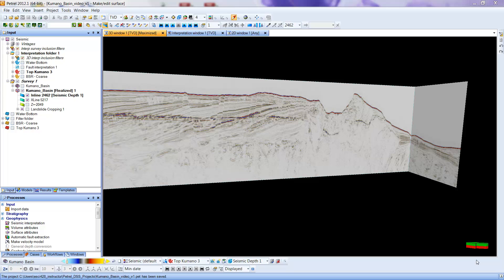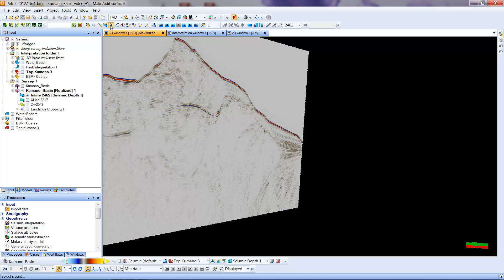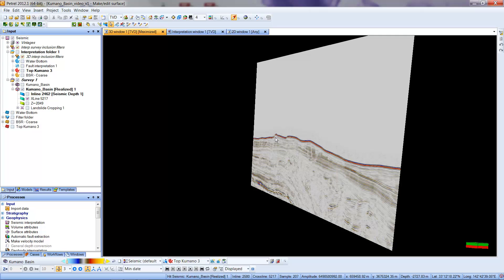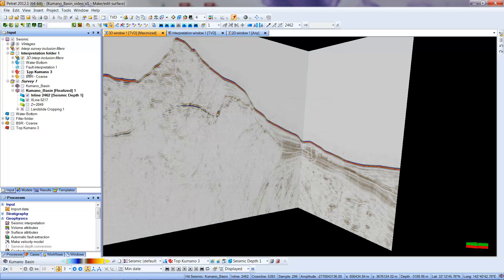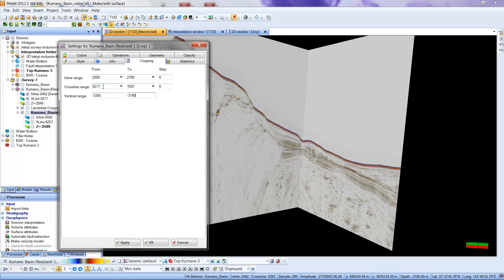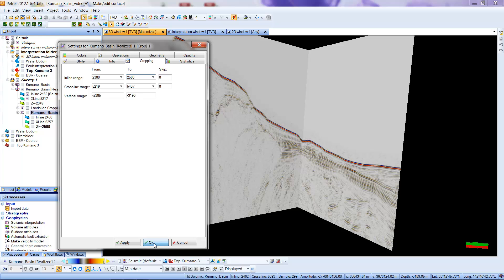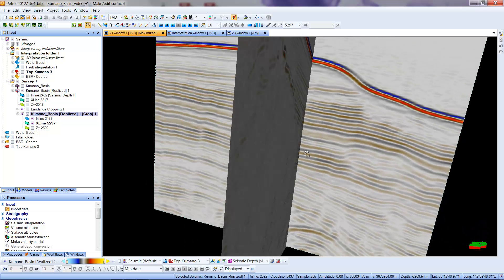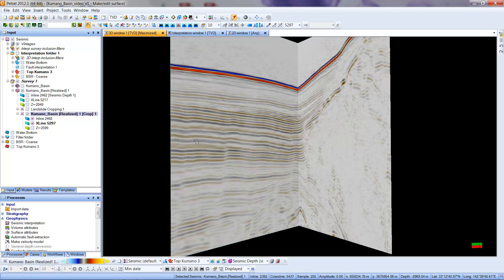ESCI 428: Cropping seismic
ESCI 428: Cropping a seismic cube